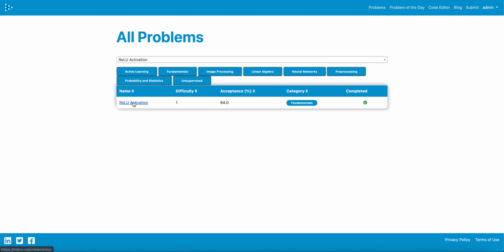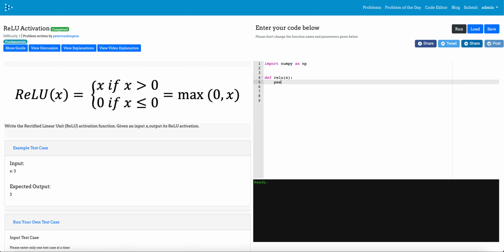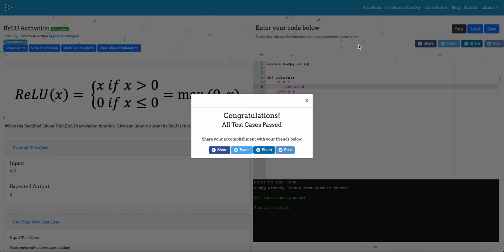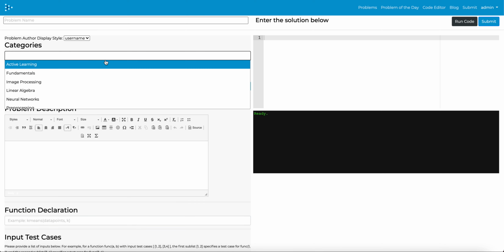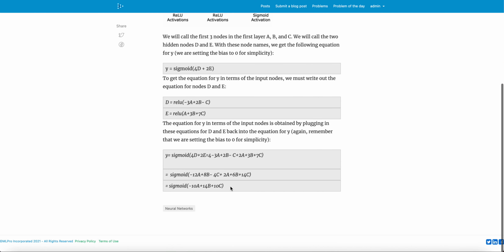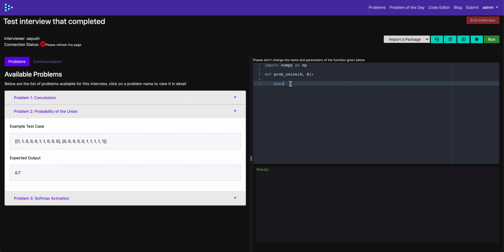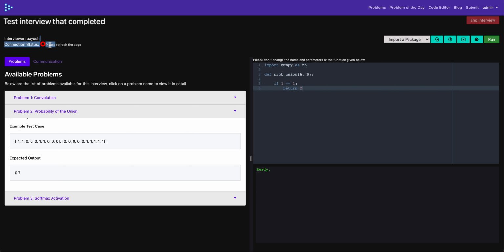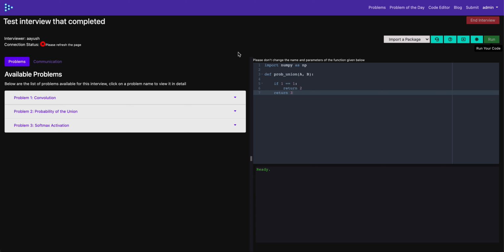MLPro Demo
Demo of MLPro as of 4/21/2021. Many more features to come soon! Check out mlpro.io.